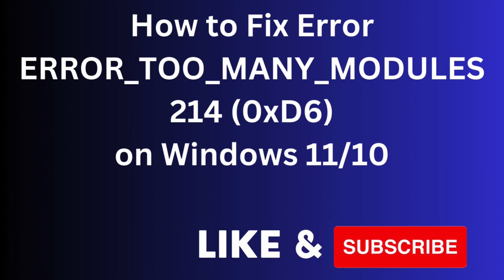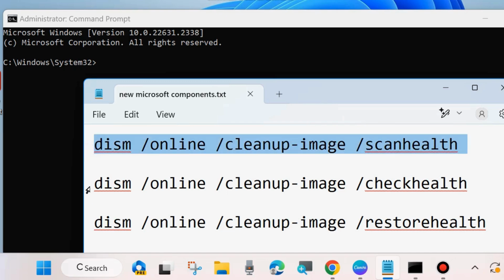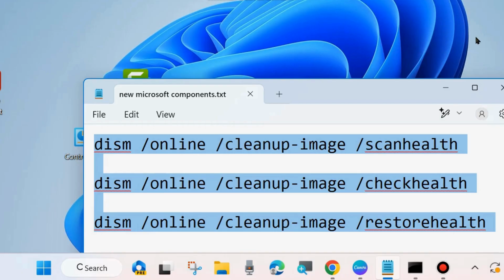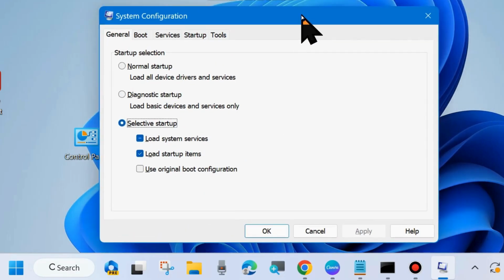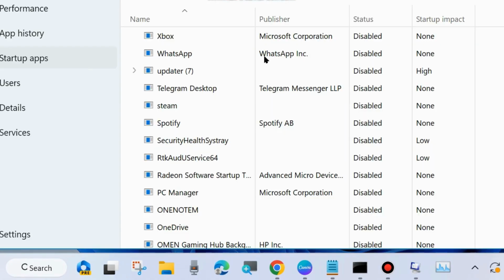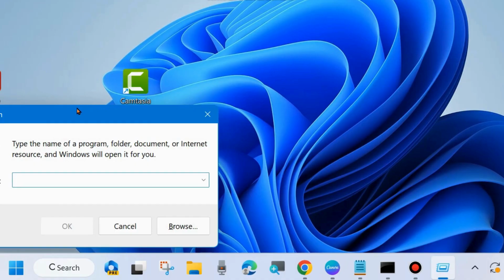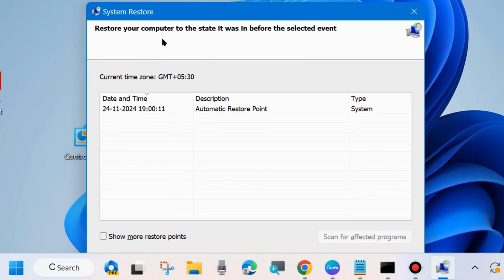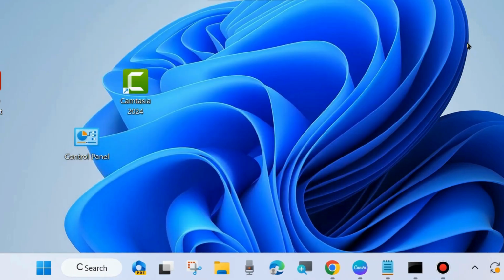ERROR TOO MANY MODULES 214 0xD6 on Windows 11 / 10 Fixed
How to Fix ERROR_TOO_MANY_MODULES error 214 (0xD6) on Windows 11 / 10